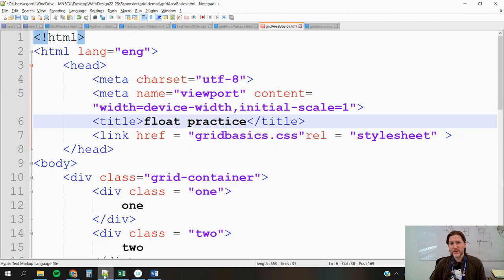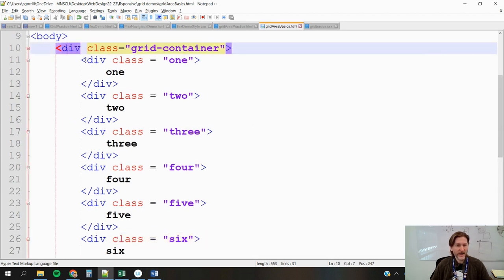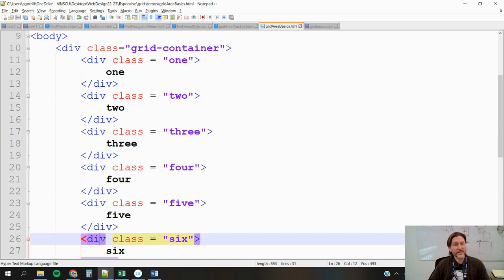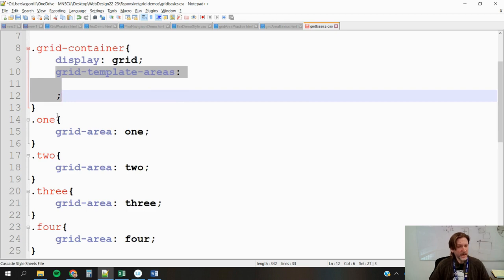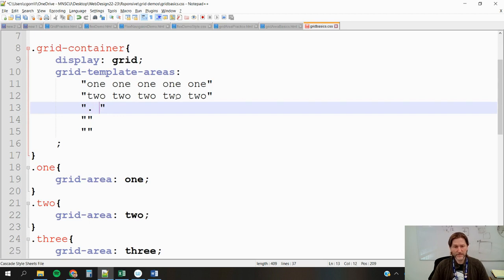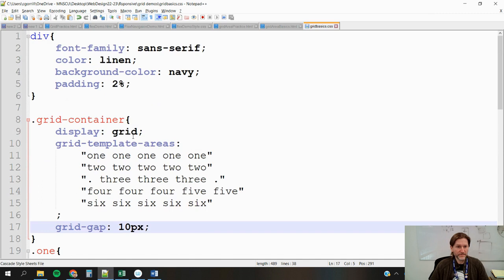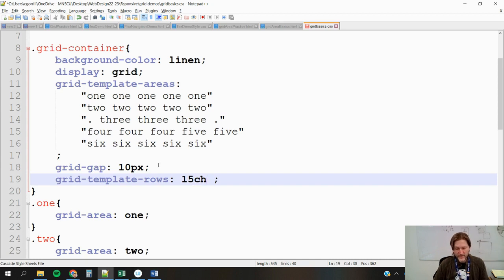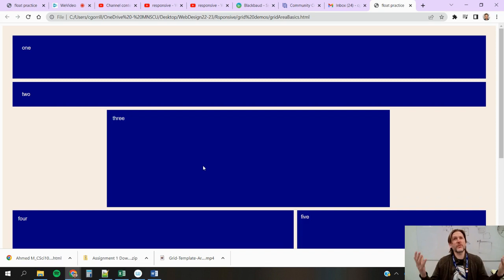Grid Template Areas Basics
This is an introduction to Grid Template Areas.  I will demonstrate how to create a simple multi-column layout using grid-template-areas and grid-area.